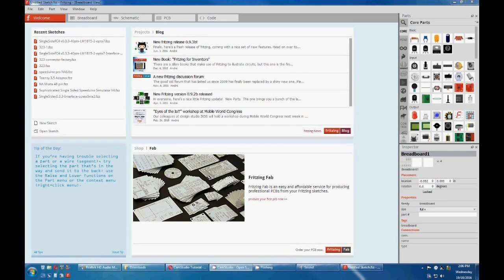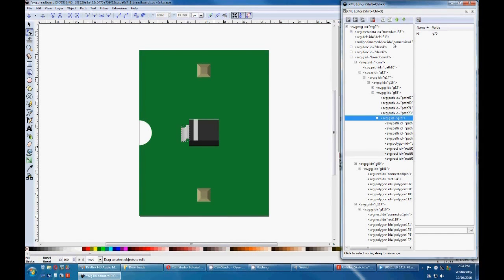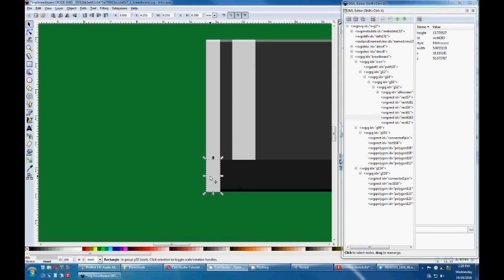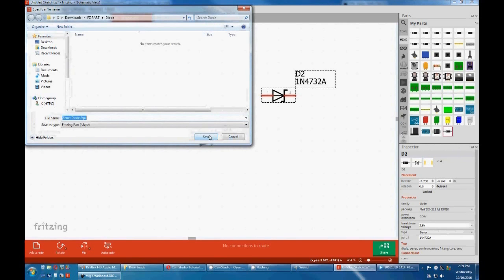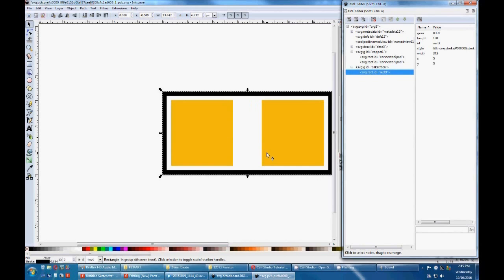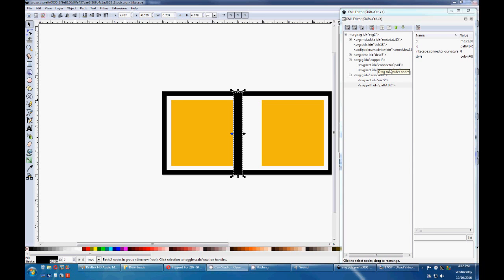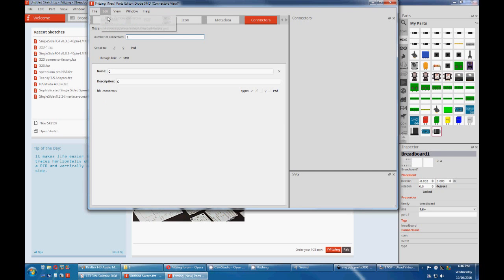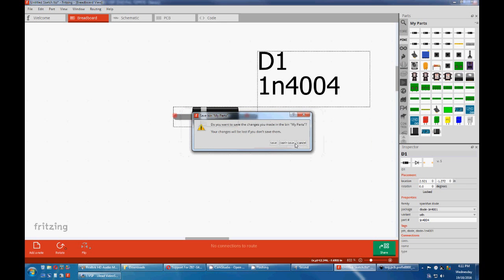Fritzing Part Creation with Inkscape - A very rough guide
You will need a series of videos to learn everything about Fritzing Part Creation, so this is just a quick one that will give you a few tips on methods.